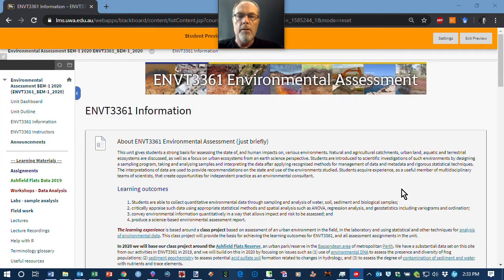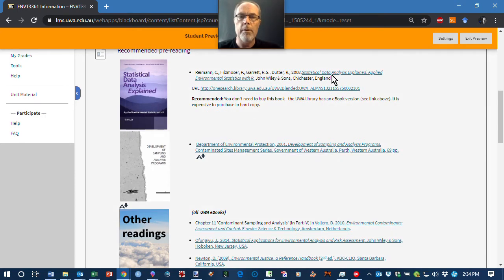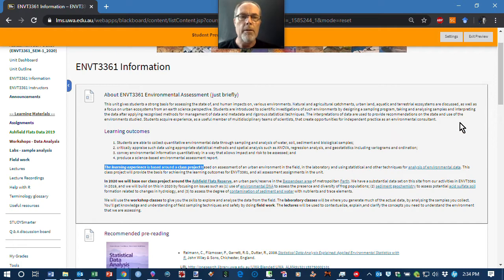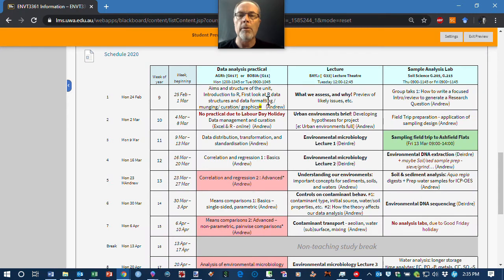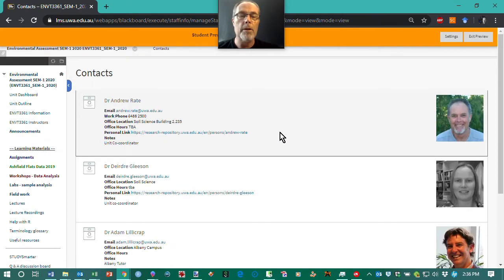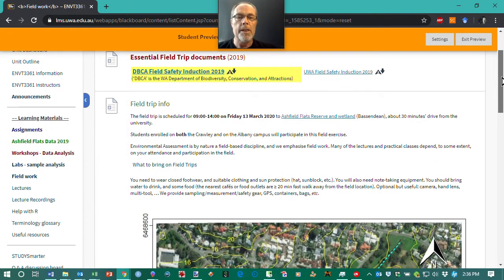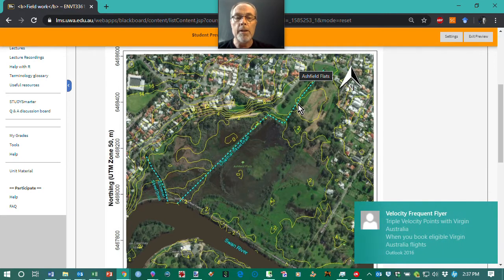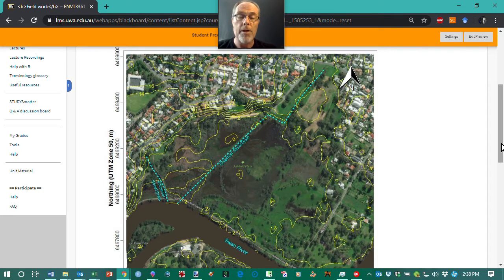ENVT3361 welcome 2020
Saying hello to the class, with pointers to useful information on LMS